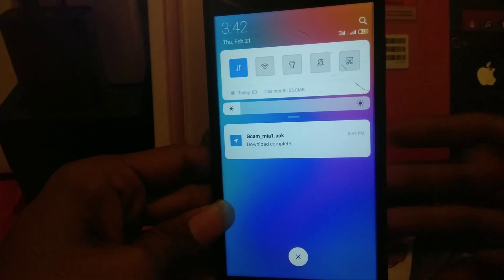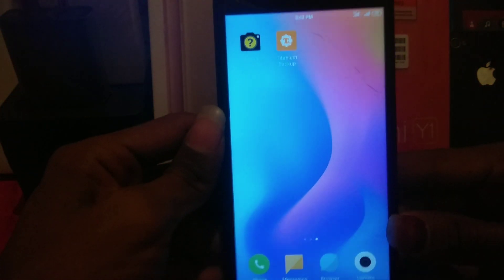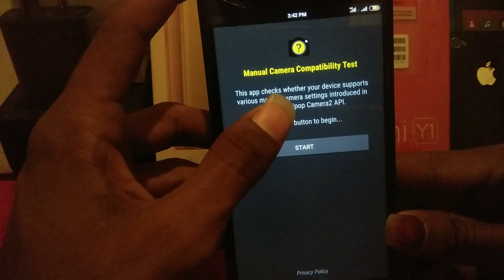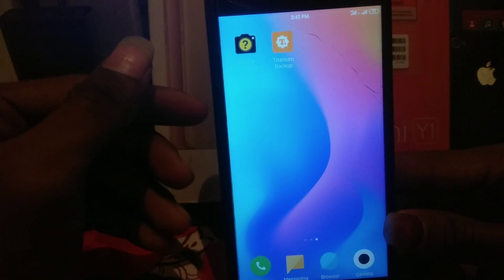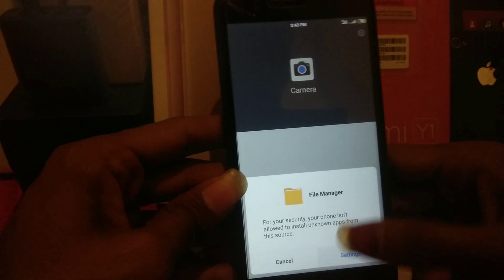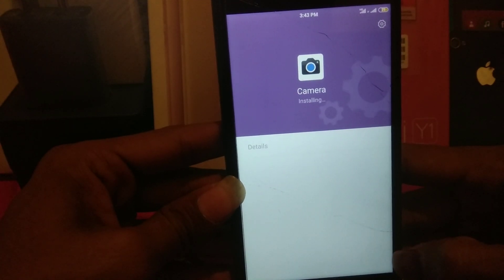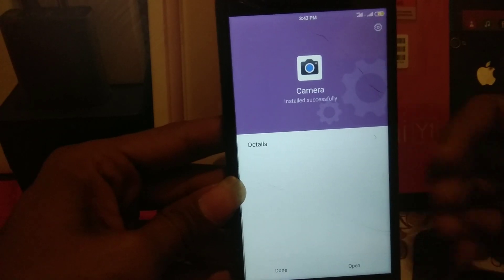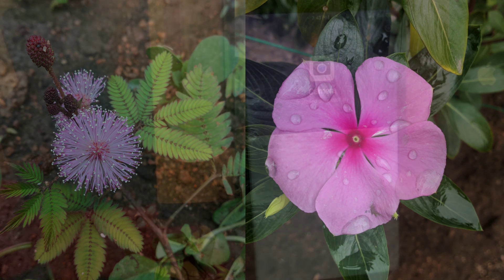Gcam install in miui pro 9.2.14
Hello guys in today's video I will show you how to install gcam in mi a1
                                 Or
How to fix portrait mode in mi a1